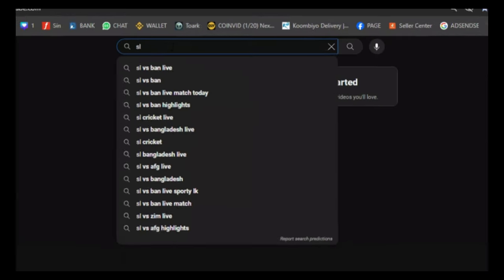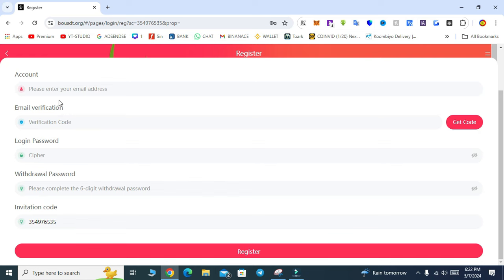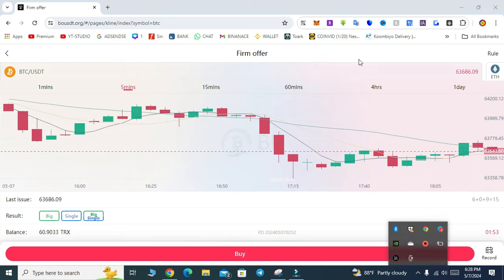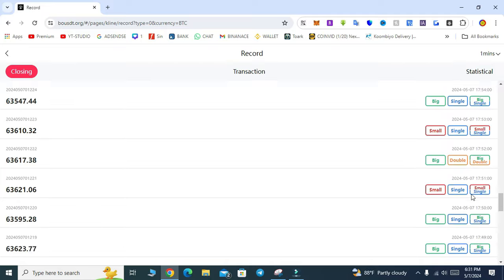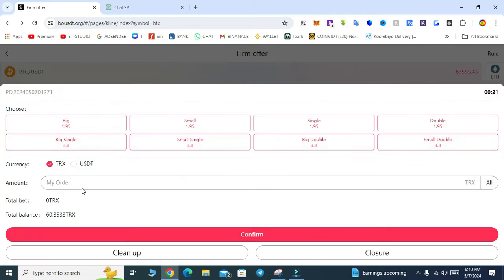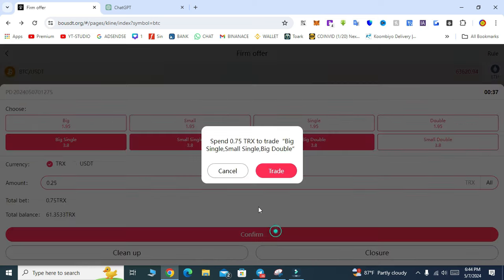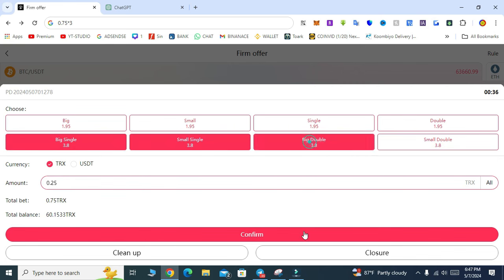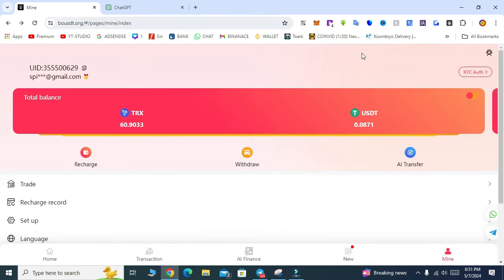✅How to Start Learning about Earning Money Slowly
✅Today Website Link -

✅මෙම විඩීයෝව ඇතුලත් සුපිරි ට්‍රික් එක ඔයත් ට්‍රයි කරල බලන්න , අනිවරෙන්ම සුපිරි ප්‍රොෆිට් එකක් ගන්න පුලුවන් වෙයි. ලයික් එකක් දාන්න අමතක කරන්න එපා